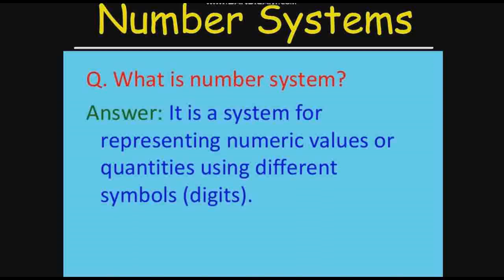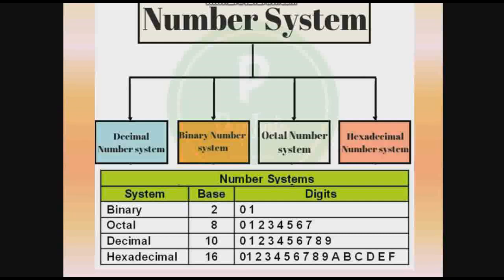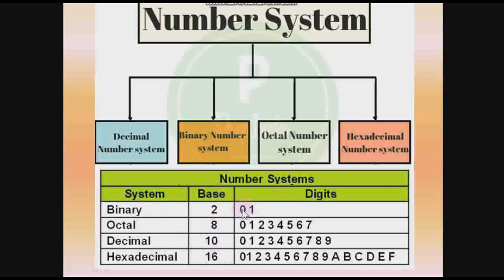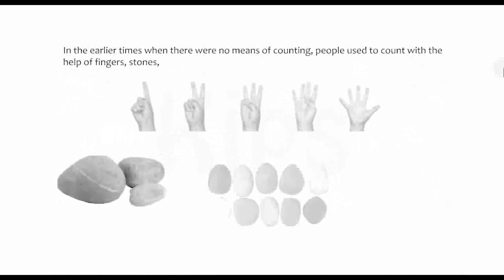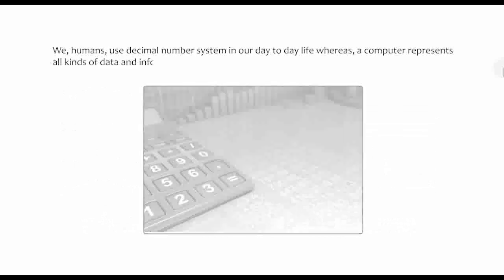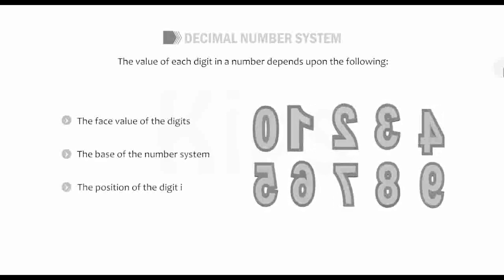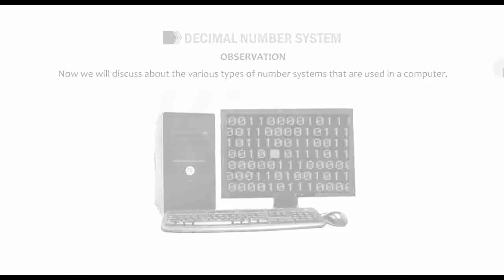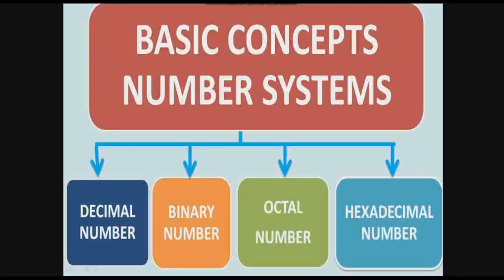Class VII Number System